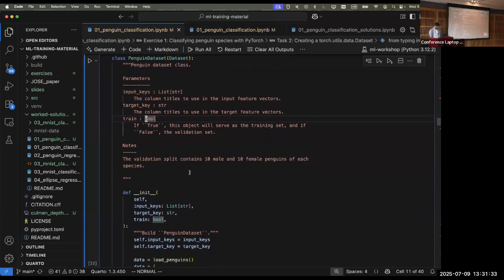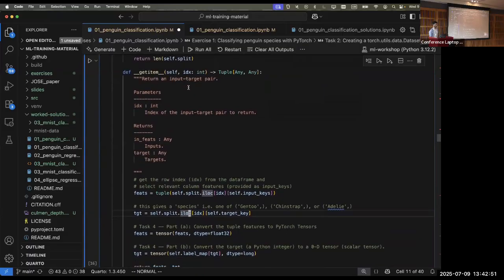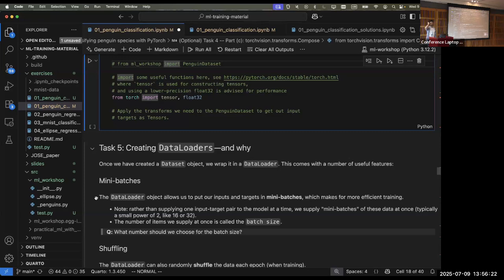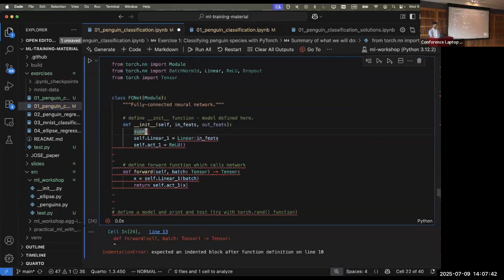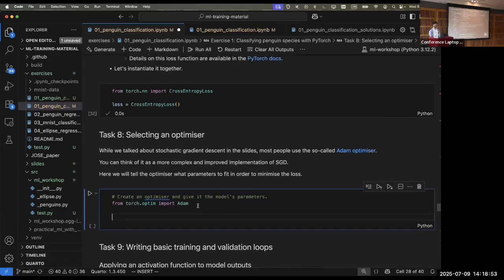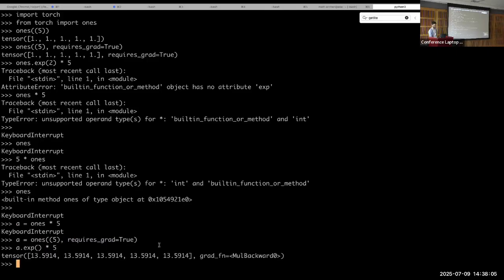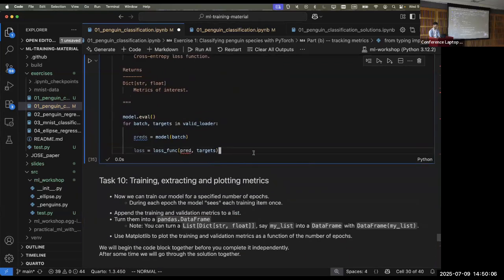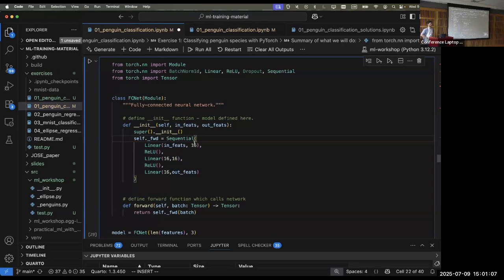Practical machine learning with PyTorch (Part 2)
Following on from Part 1.